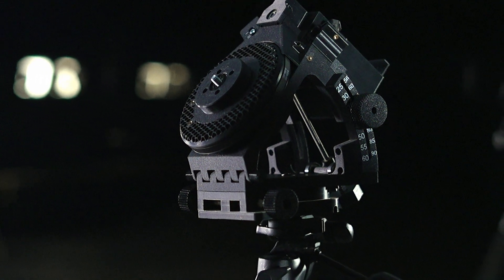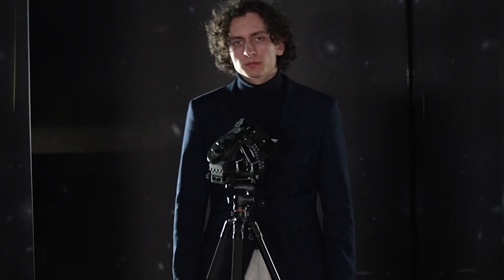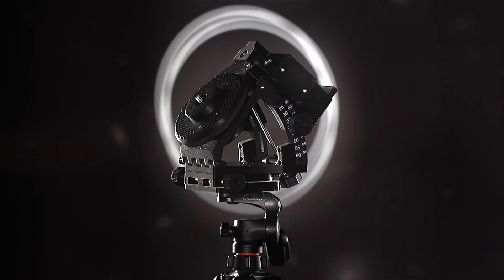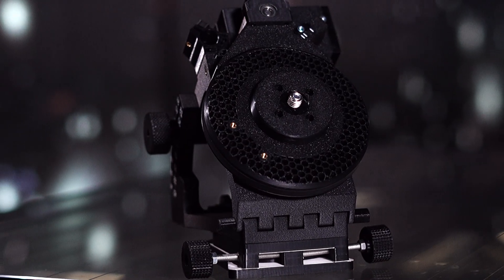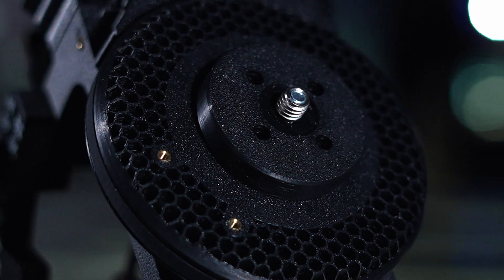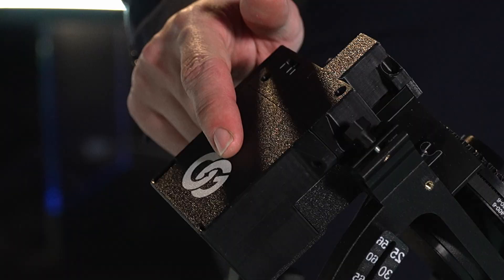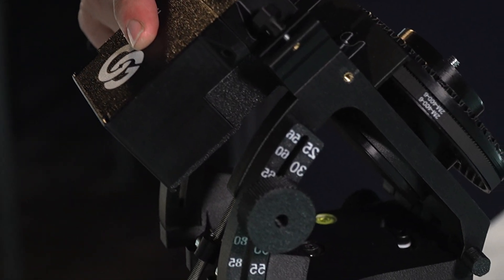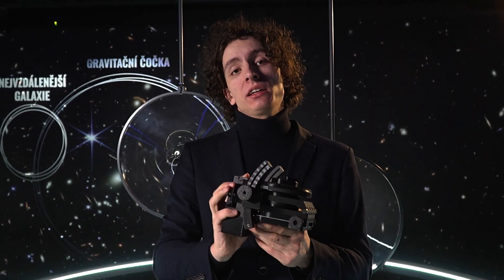OG star tracker V2 announcement